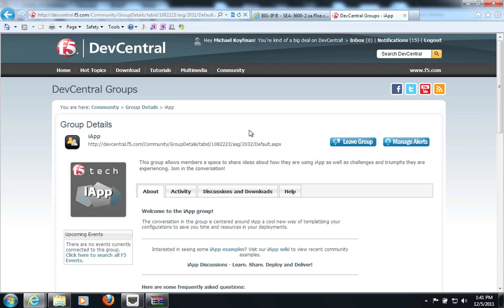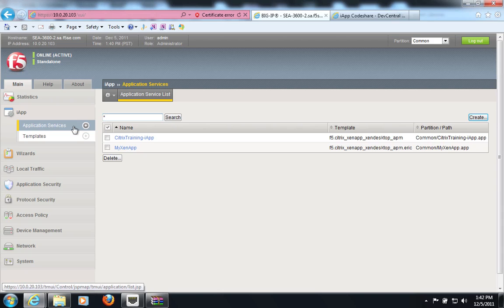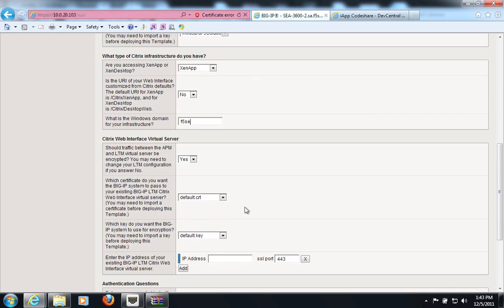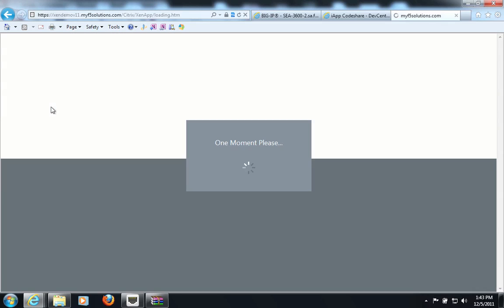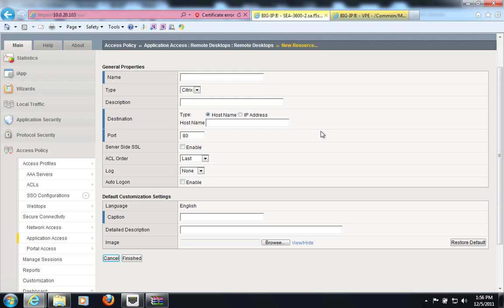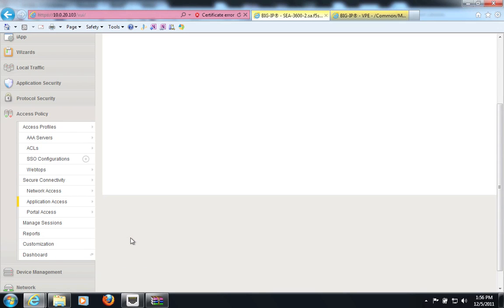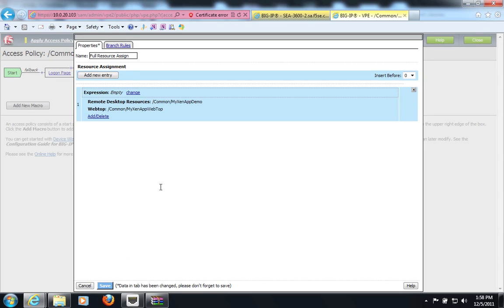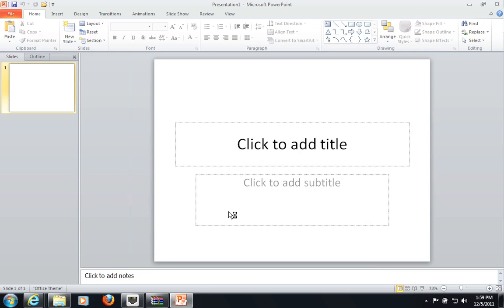BIG-IP APM for Citrix XenApp and XenDesktop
See how easy it is to deploy F5 Access Policy Manager to provide secure remote access to your Citrix XenApp and XenDesktop environment.